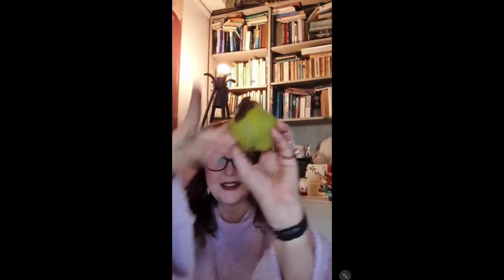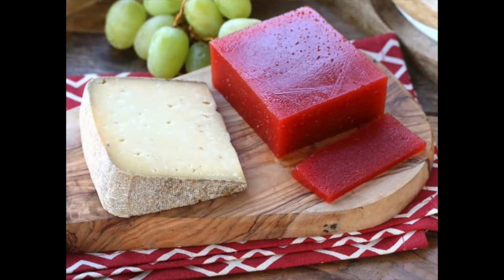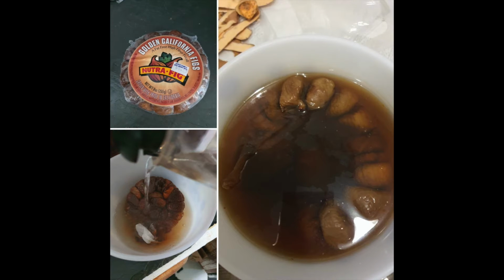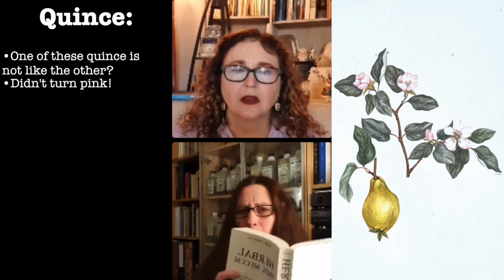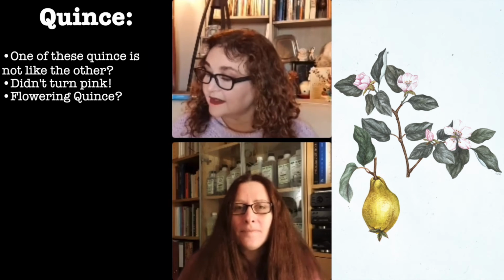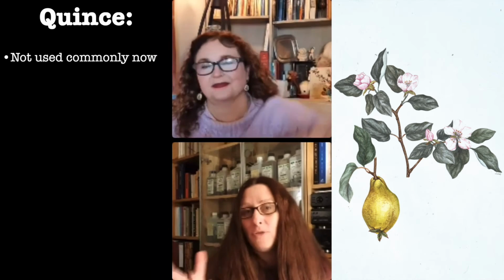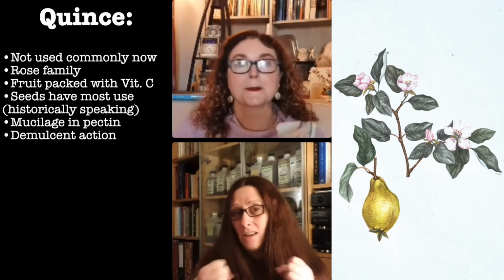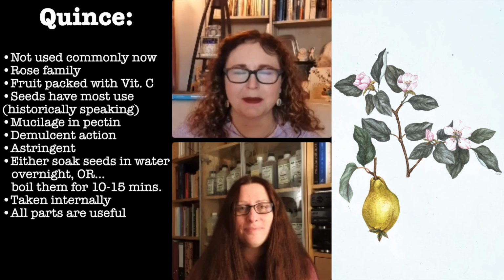Ep. 2.33 - "Quince"; Shakespeare Therapy: Herbal Healing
Shakespearean & seasonal - it's the Quince! No matter the variety you get, there are health benefits in every part of this fruit -- meat, seeds, & all.